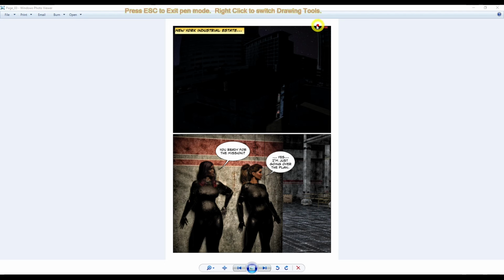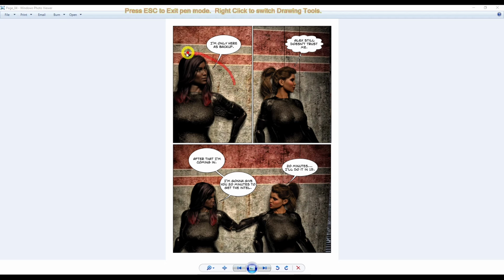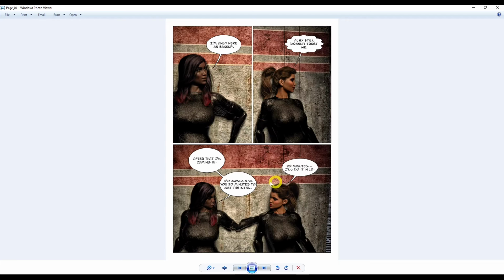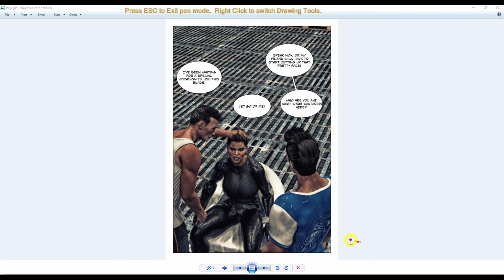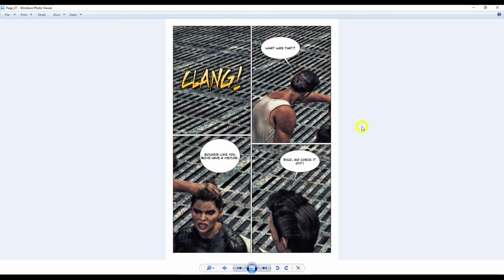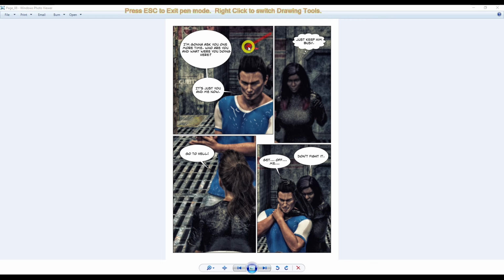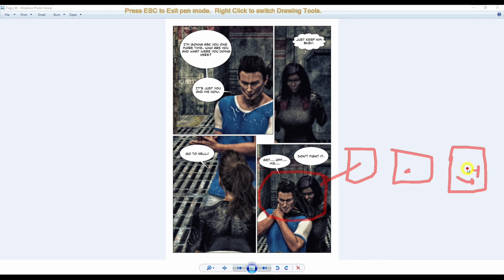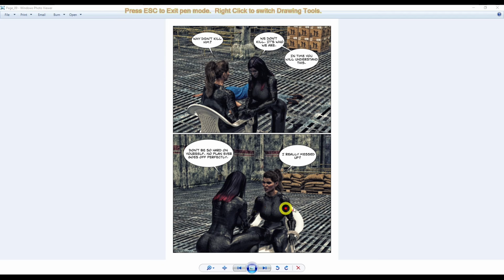The Warehouse – Comic Review (Part 1 of 7)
In today’s video I review the first comic book I created in Feb 2019. I go through The Warehouse comic showing you how bad it is and how I would improve it. If you are looking to create a comic using Daz Studio then watch this video so you don't make these mistakes.